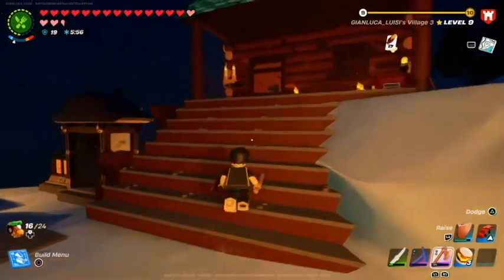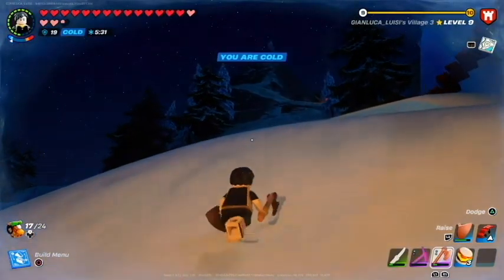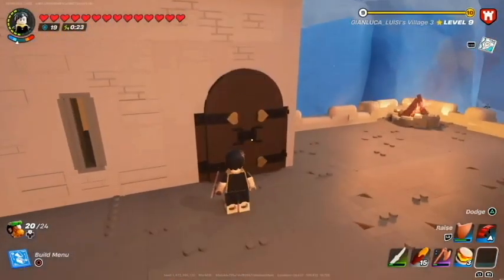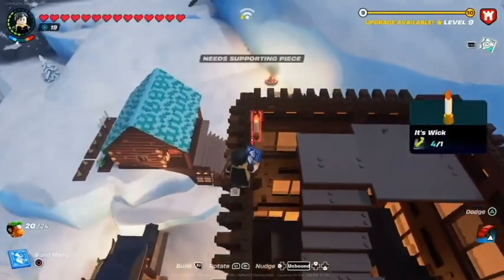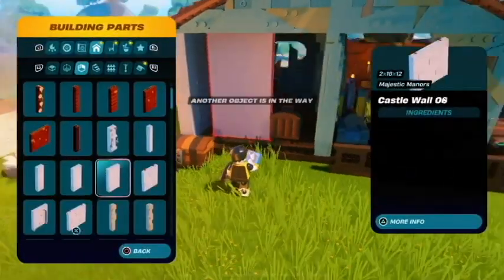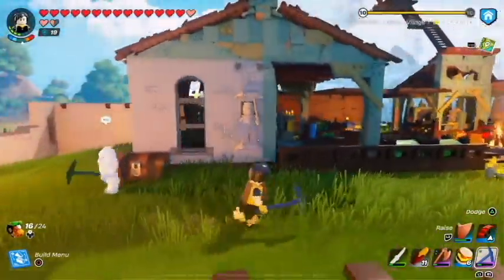LEGO FORTNITE IS LIFE!!!!!